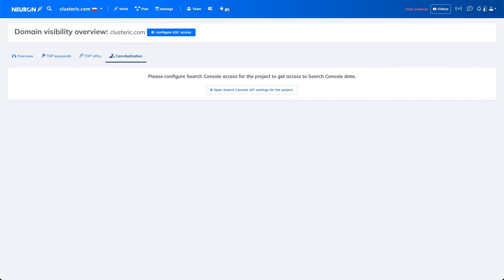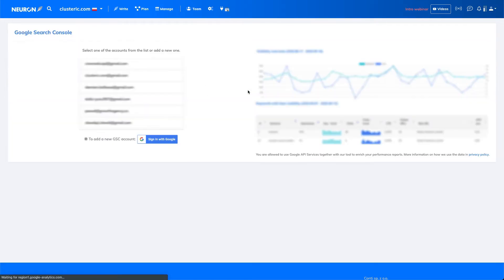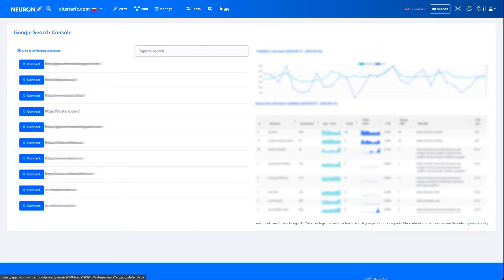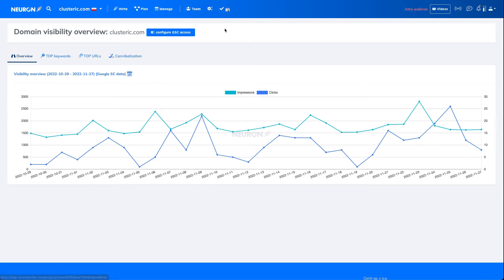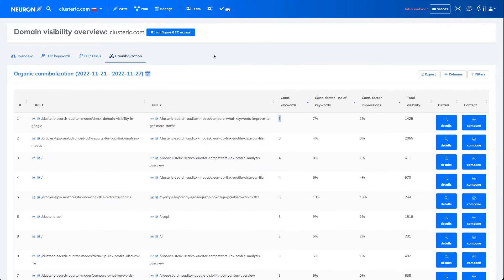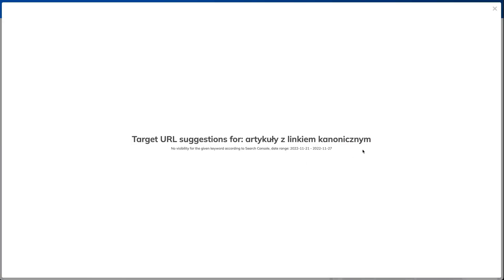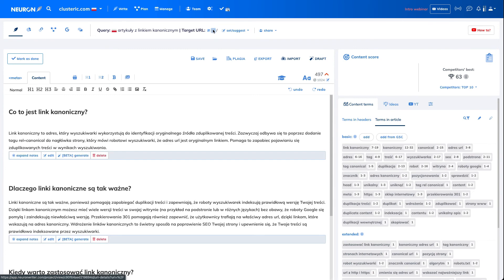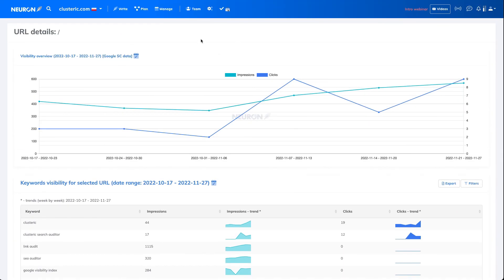NEURON Tutorial | Google Search Console